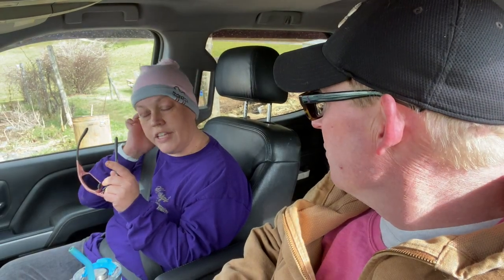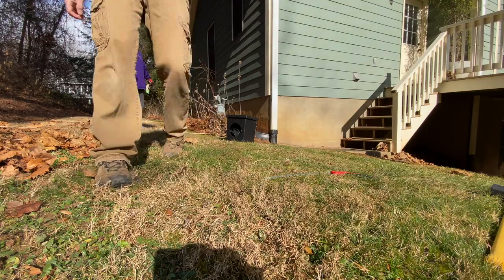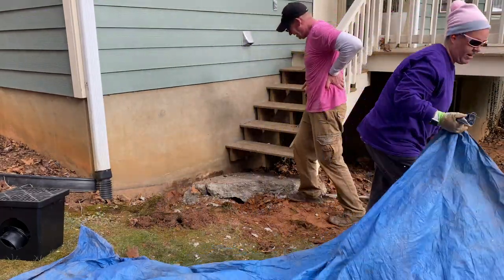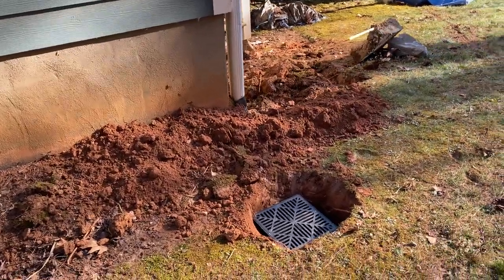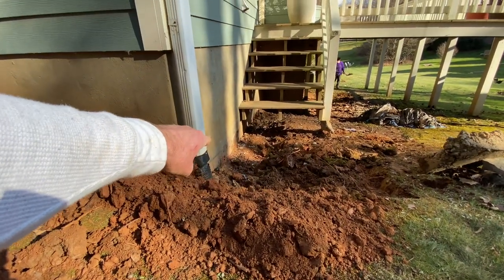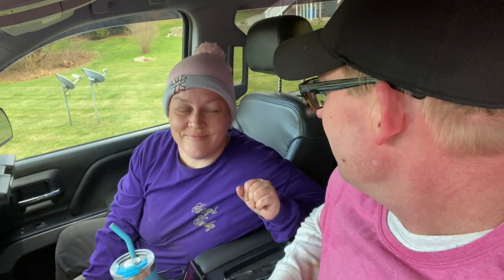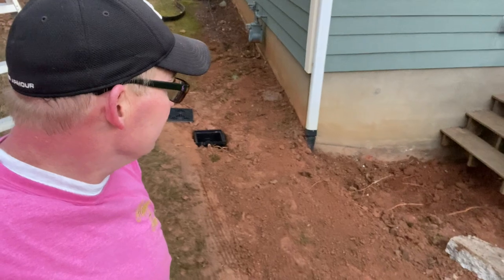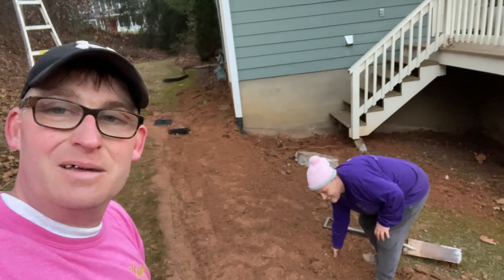Fixing a Huge Drainage Problem! Erosion Issues Everywhere!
Although it’s best to shop local and small businesses; sometimes life just doesn’t allow that and in these times, it’s not so easy to just run into the store!
We appreciate anyone who uses our Amazon link to shop this season!

Stainless Nayad tumbler we use for our drinks!